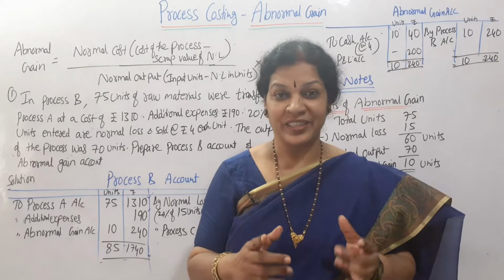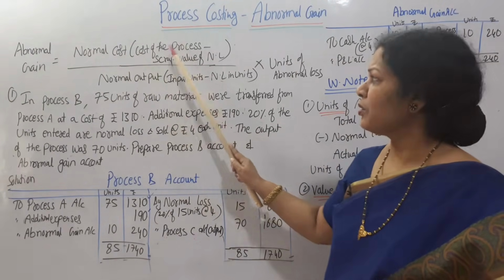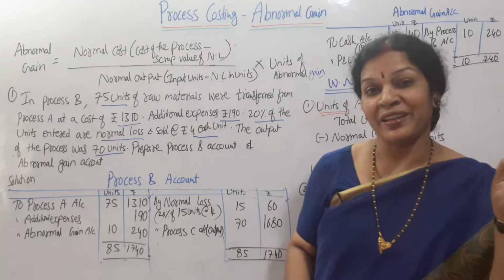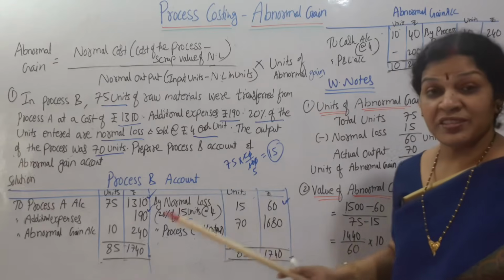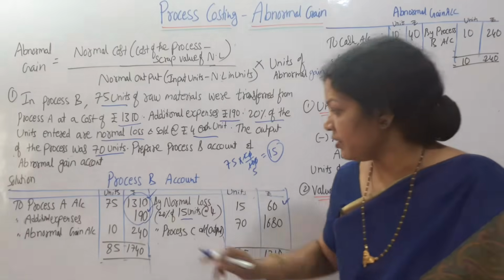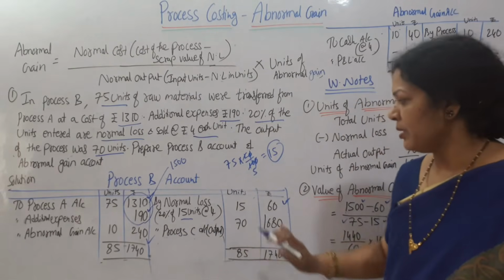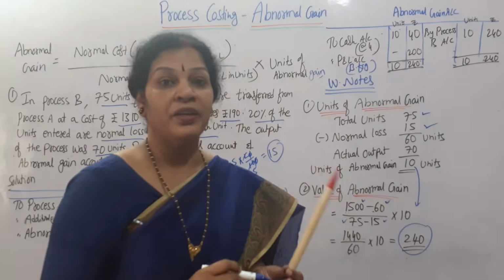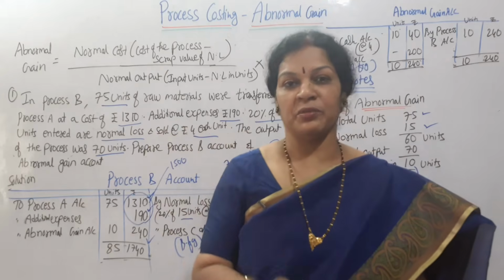33. Process Costing - Calculation of Abnormal Gain from Cost Accounting Subject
Dear Students,
To follow all the lectures of “Cost Accounting” subject, please follow the given link: